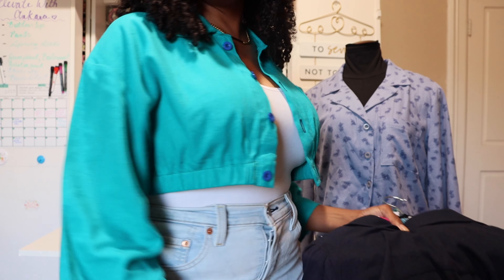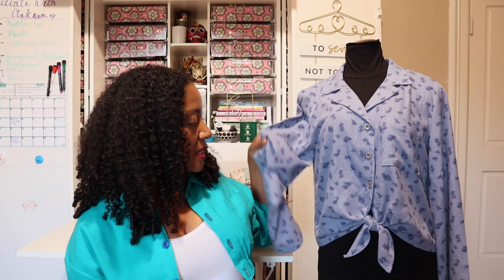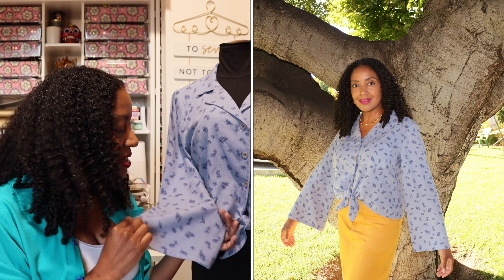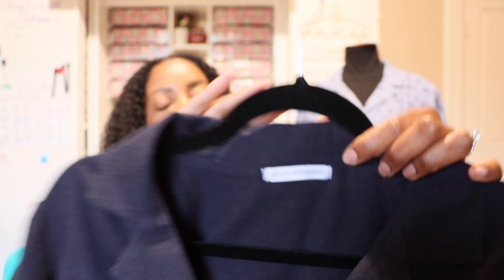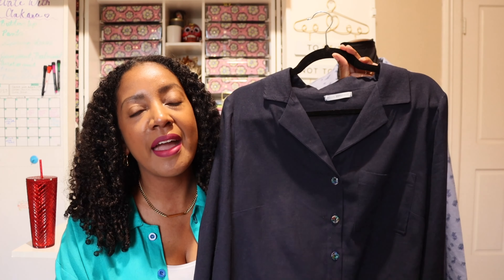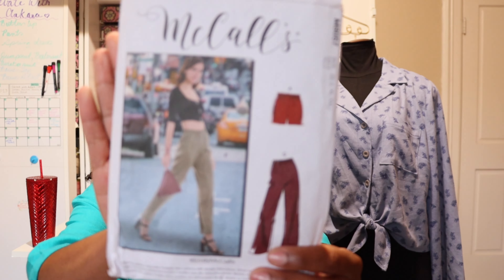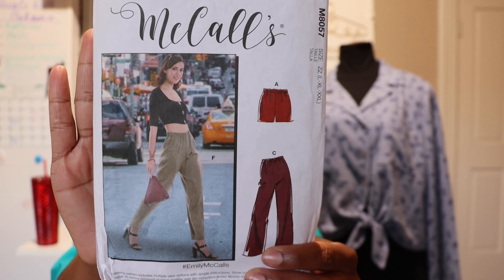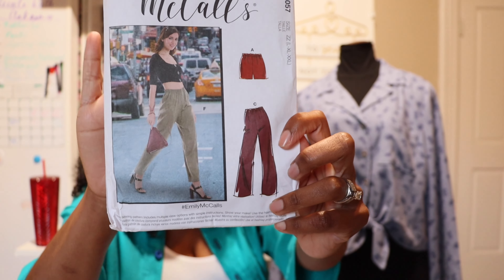What I Sewed This Week!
Hello,
In this video I will be sharing the things that I sewed the week of July 3rd.
Please forgive the lighten in this video, when I started filming the sun was still out and it went down while I was recording. 😑

Patterns Mentioned:
Helens Closet Gilbert top
McCall’s Emily Pattern
Butterick